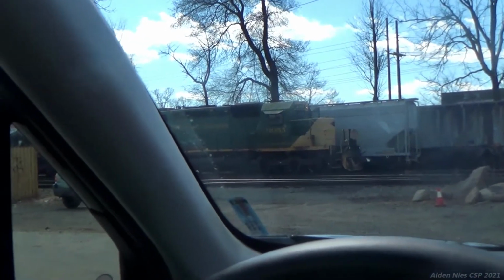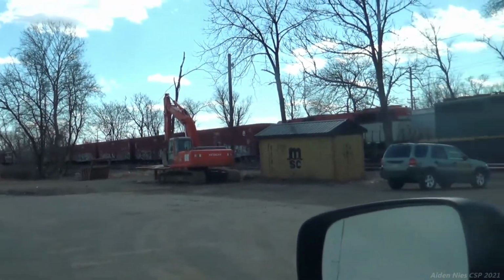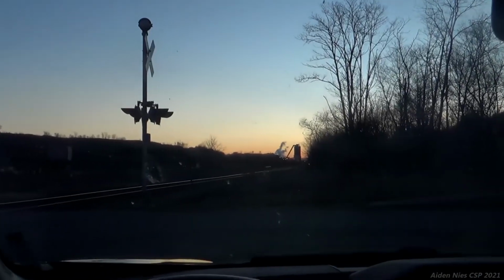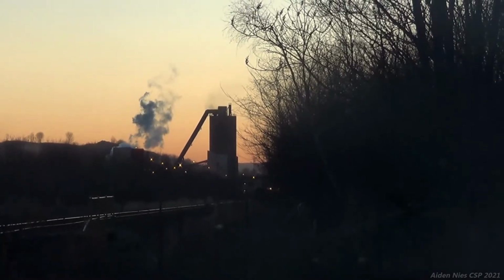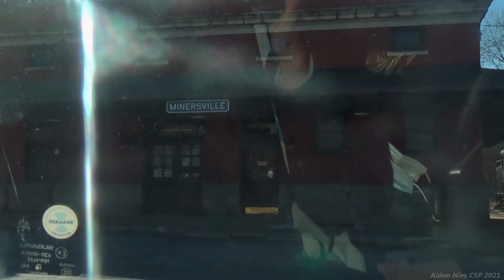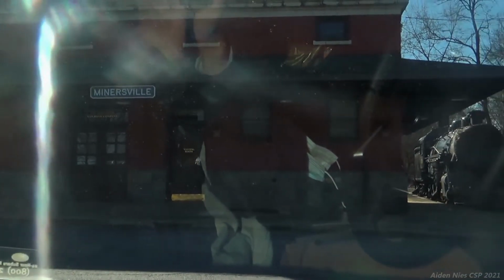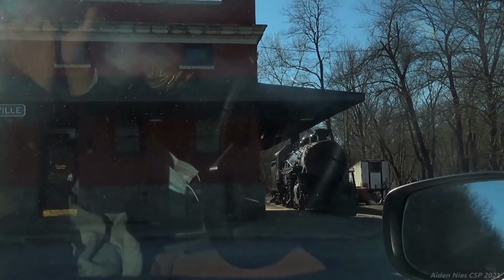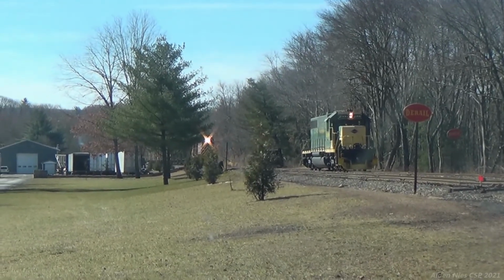Fast Freights, Local Turns, Mine Switchers and more on the Reading and Northern